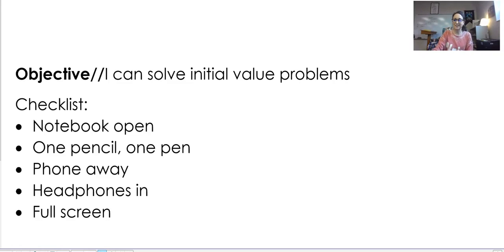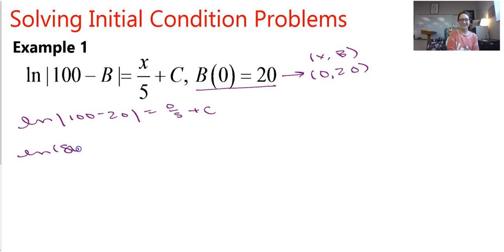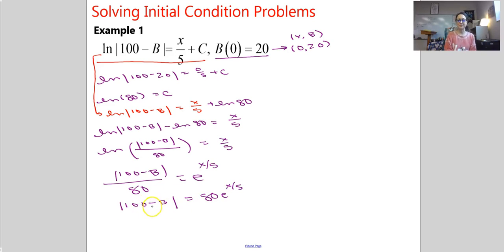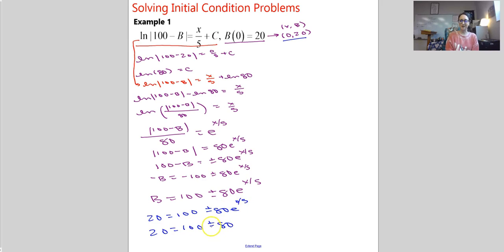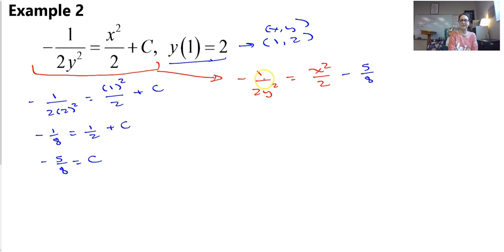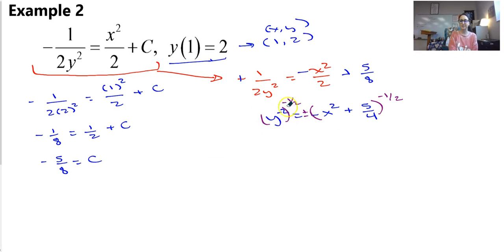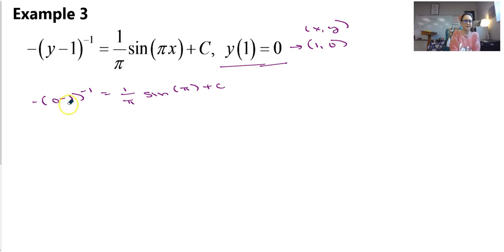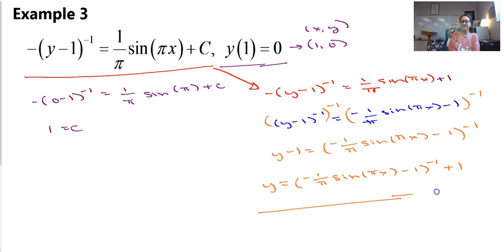3 5c Diff Eq